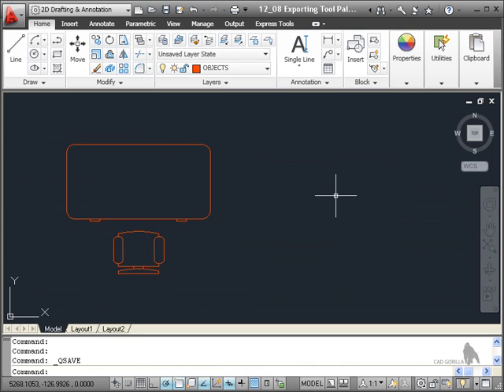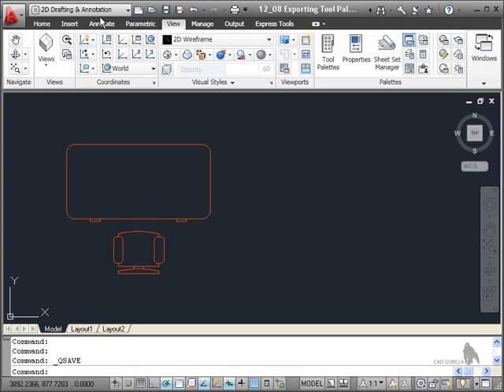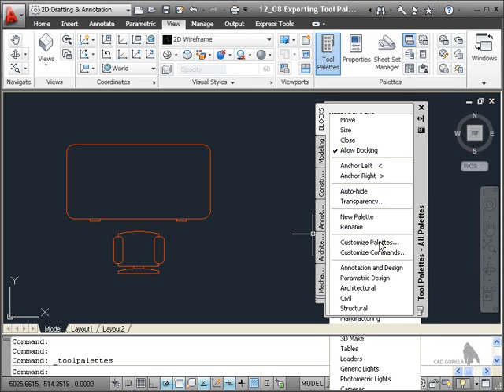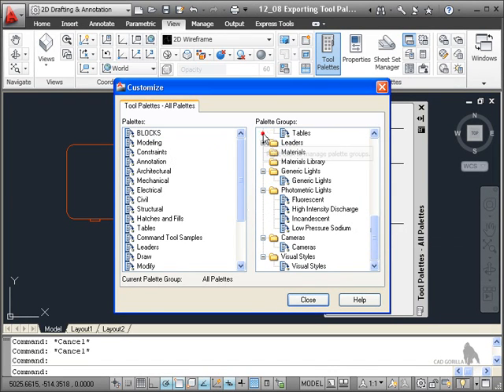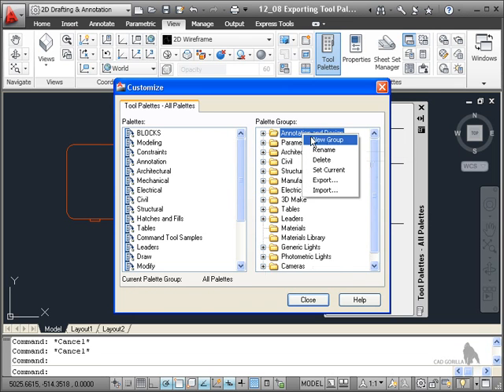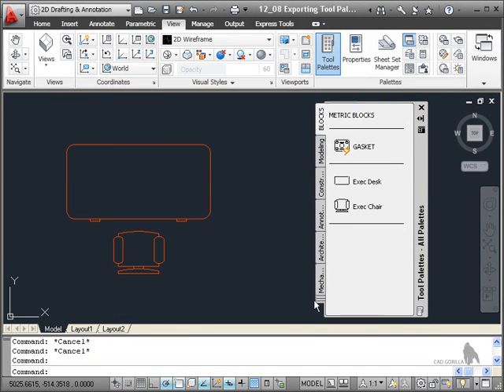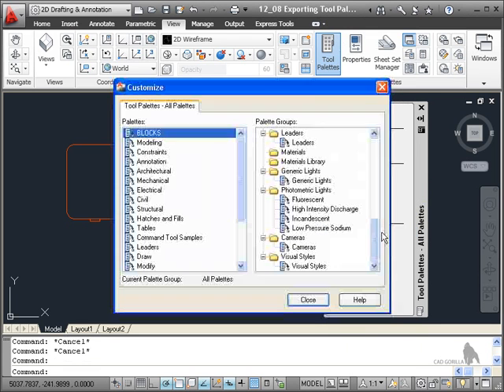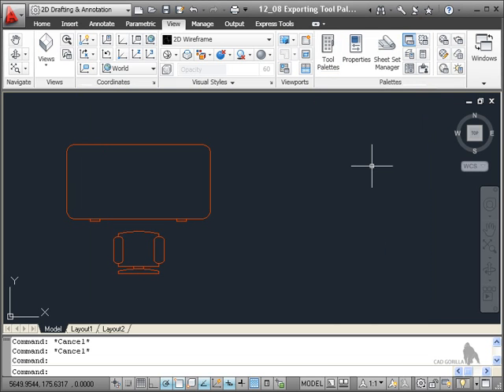12 Content Reuse 08 Exporting Tool Palettes